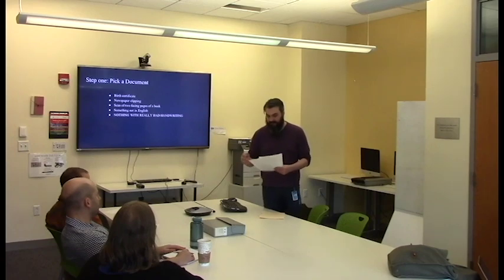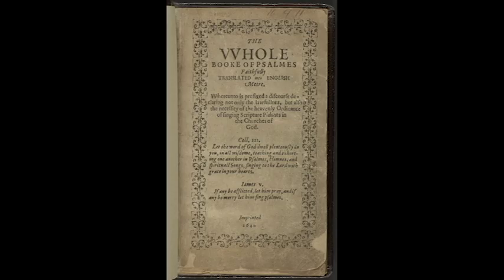OCR: Optical Character Recognition - April 18, 2018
Simmons Tech Lab Workshop about OCR options in the LIS profession, presented by Tim Buckingham.

Want to make digital copies of documents? I don’t mean just snapshots, I mean real honest duplicates, with text that can be selected, copied, and read by your computer.

OCR (Optical character recognition) software is the fastest and most effective way to generate machine actionable documents from their paper counterparts!

Our workshop will help orient you in the world of OCR so you will be able to take this great tool and use it for your own archive, digital library, or even your own personal collection.